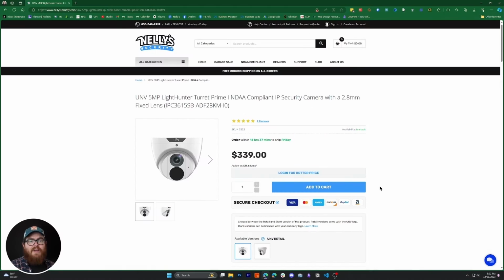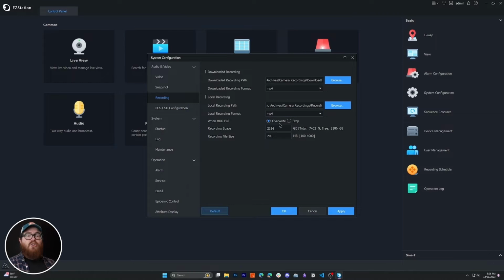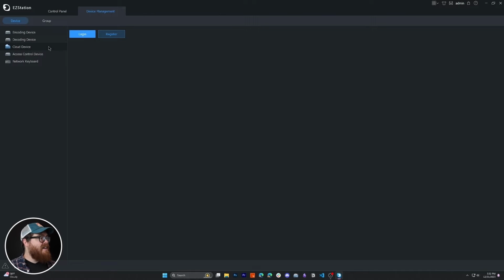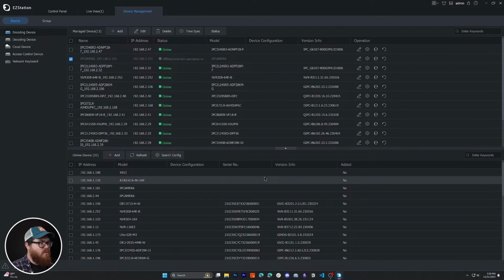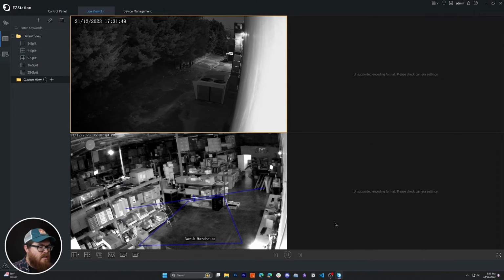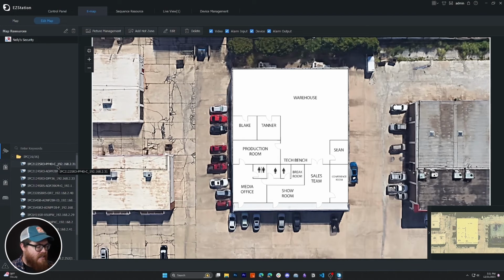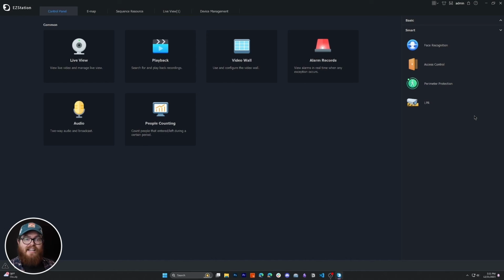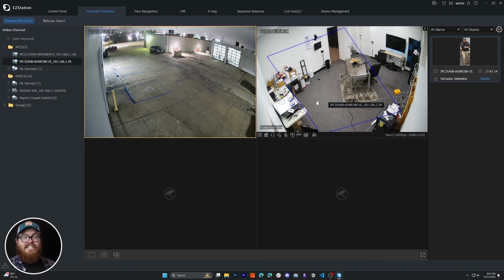This Ultimate Video Management Software is EASY to use! Setup Guide for Uniview's EZStation 3.0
EZ Station 3.0 is Uniview's official video management software (VMS) downloadable for PC or Mac. It allows you to view & manage cameras on the same network or remotely using Uniview's EZ cloud. Learn the amazing features that might make you prefer using EZ Station instead of logging into camera's web interfaces. In with video, we show you the ins and outs of this awesome VMS, and how easy it is to master!

📋 Video Outline

00:00 - Introduction
01:50 - How to access EZ Station
02:48 - EZ Station interface
04:34 - System configuration
06:14 - How to add devices / cameras
12:36 - Live view
18:27 - E-Map
22:23 - LPR functionality
24:56 - Face recognition / intelligent events
26:01 - Conclusion

🔗 Product Links